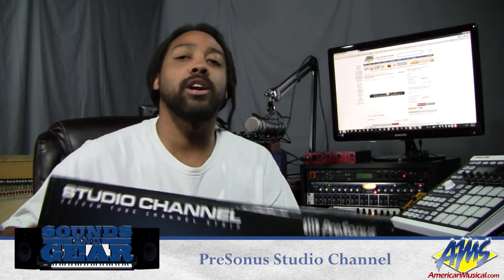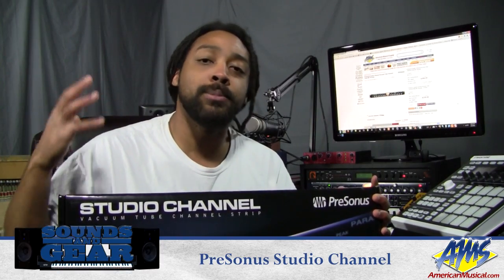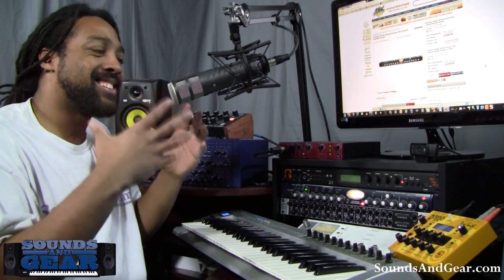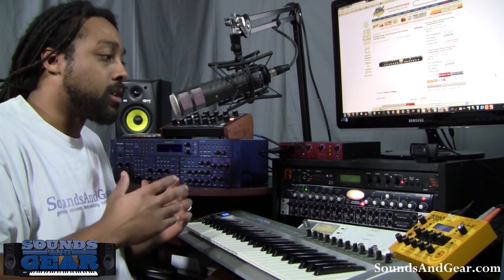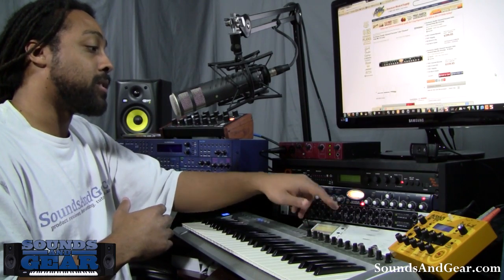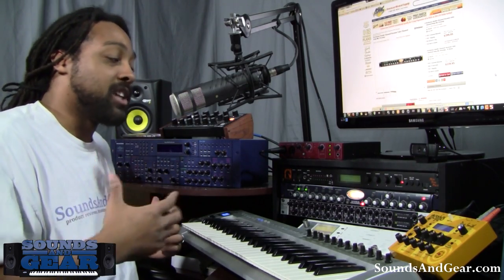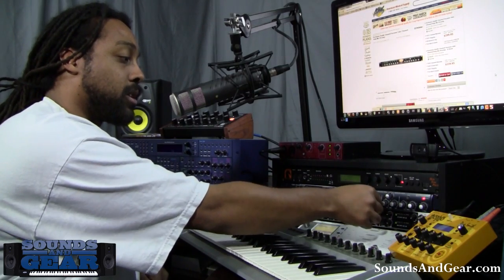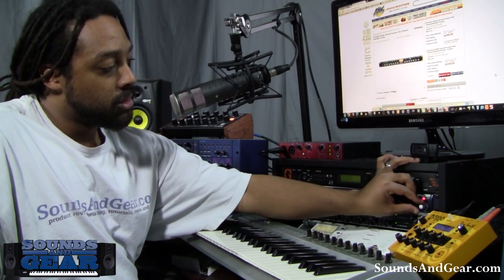Presonus Studio Channel vacuum tube mic preamp review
Review of the Presonus Studio Channel vacuum tube mic preamp from American Musical Supply. It has a built in compressor, eq, and tube drive circuit. I compare to sound to my built in preamp from my Focusrite Scarlett 8i6 and show some of the feature of the preamp.